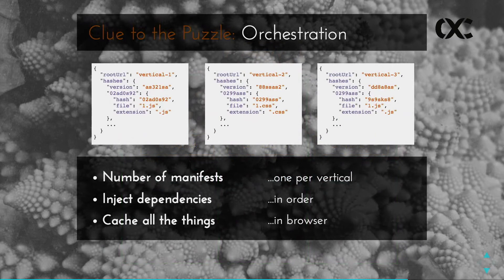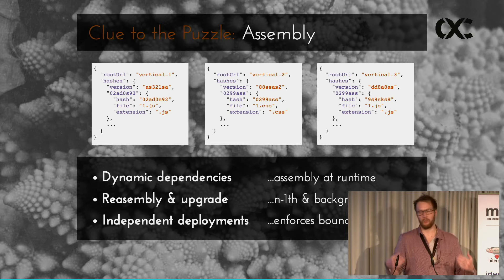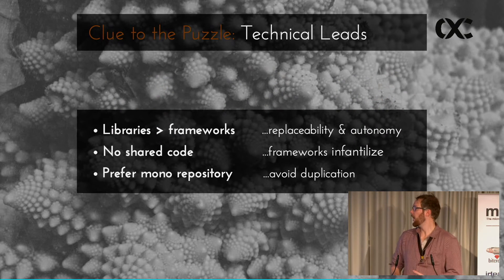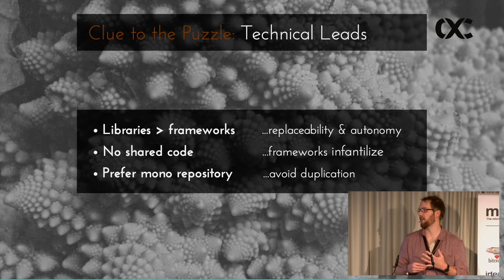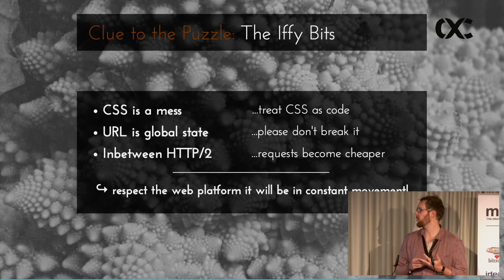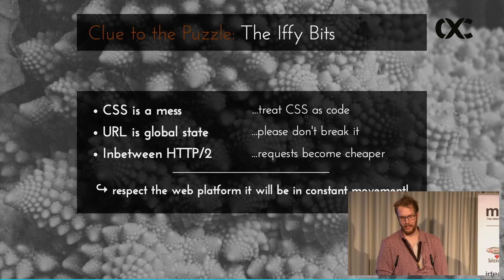microXchg 2016 - Tobias Deekens : Micropuzzling: Implications of slicing web frontends according to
Microservices are an accepted paradigm for backend software systems and show undeniable benefits. However, web applications - especially Single Page Applications - are often developed and deployed as a monolith bearing challenges regarding extensibility and maintainability. This session illustrates practicable patterns for modular web applications from development to deployment. Topics covered will briefly focus on recent evolutions enabling modular web applications and how an split up application can be efficiently served to a browsers. Therefore, the talk will also make brief references to current frameworks to extract their patterns dealing with reusability and compressibility while also pointing out how underlying developments in web standards help lay foundations to fight commonly faced issues. Solutions proposed will also make short references to existing systems developed at E-POST Development GmbH.